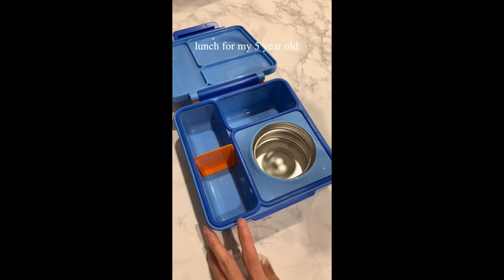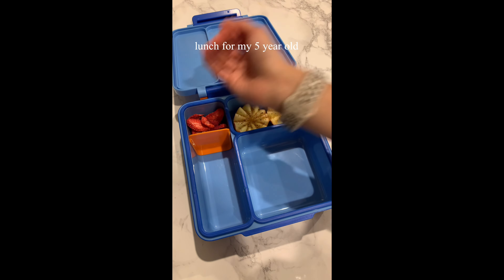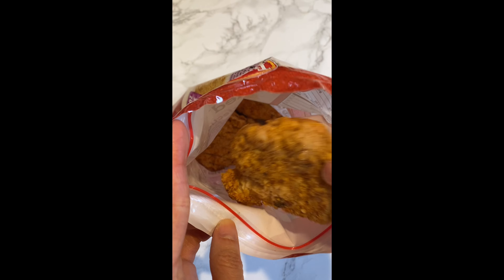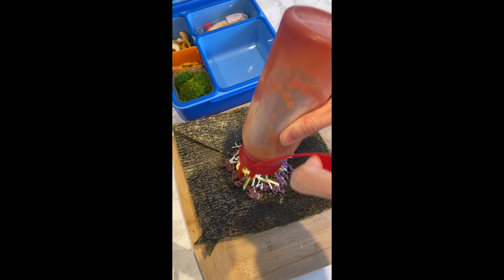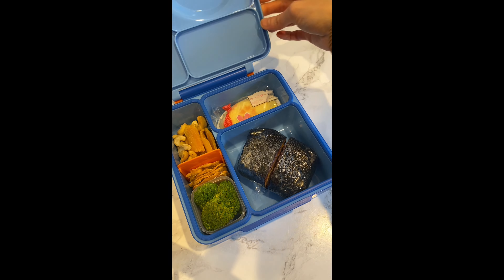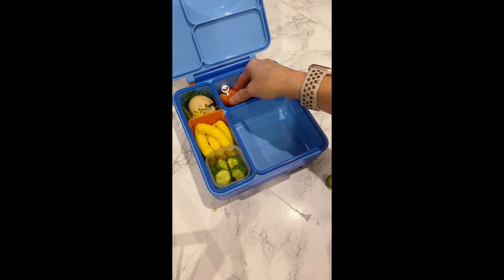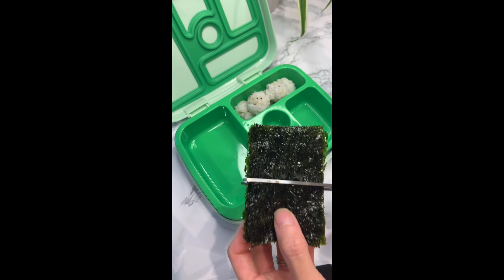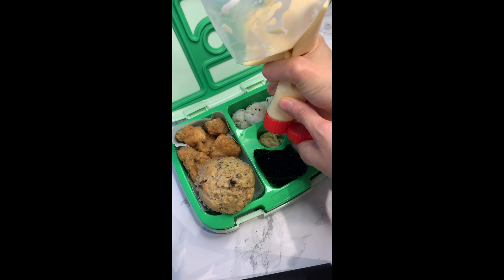5 Simple & Delicious Lunch Box Ideas for Young Kids | Peek Inside My Child's Lunch Box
I've prepared some delightful and convenient lunch options for my child using the Omie lunch box, which has quickly become our top choice. My little one prefers warm meals, making this lunch box an ideal fit for his preferences. I hope you enjoy the video :)

Lunch box that I use: